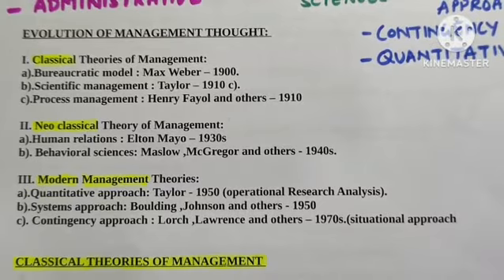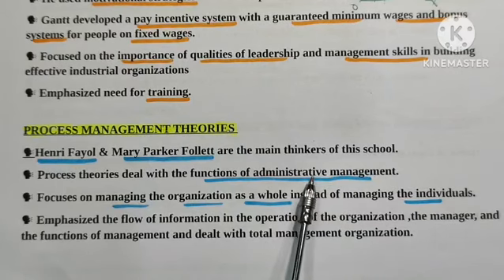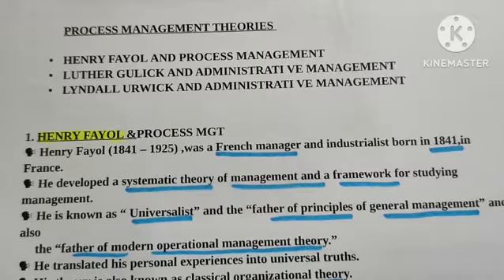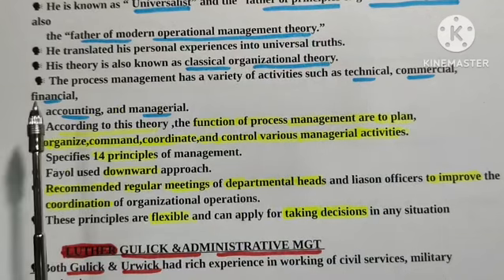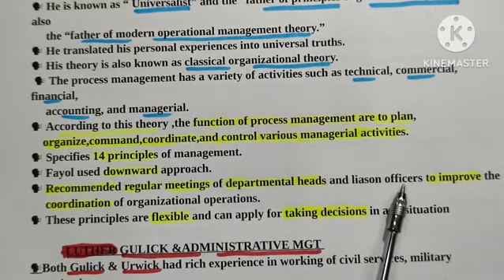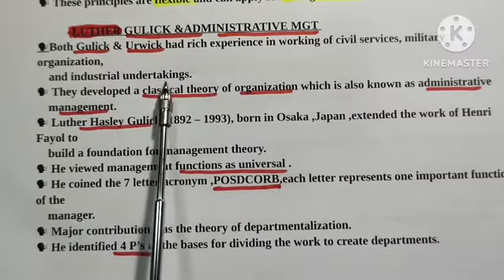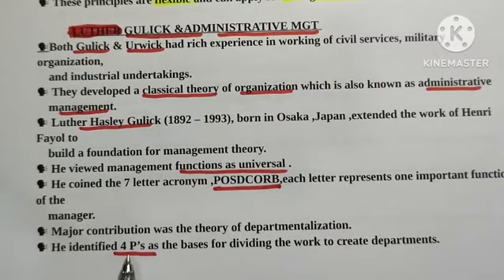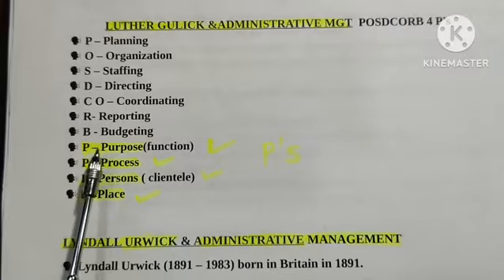Management Theories in Nursing Part 2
Process management theories